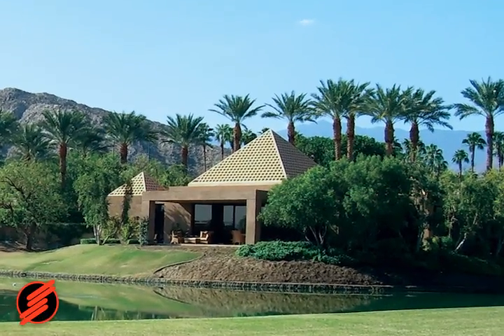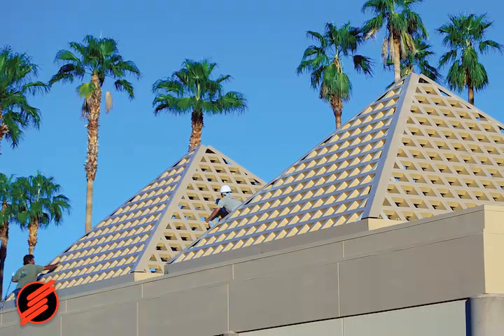Strongwell's Architectural Solutions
Strongwells resilient fiberglass structural materials are incorporated into architectural designs by architects and structural engineers because of the materials significant benefits in many applications. In this video, Strongwell introduces the benefits of fiberglass materials, shows some of the markets where Strongwells products are being used architecturally and shares several case histories.